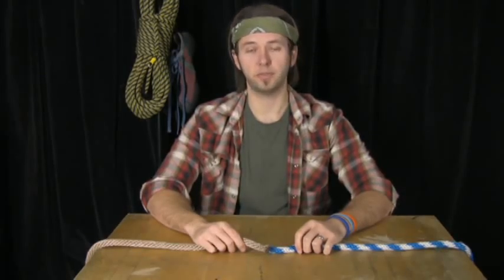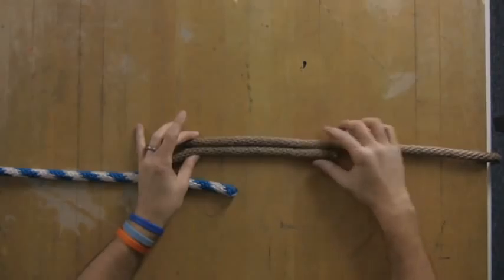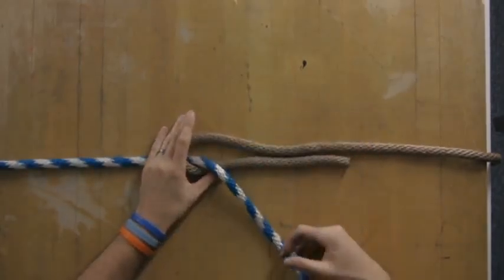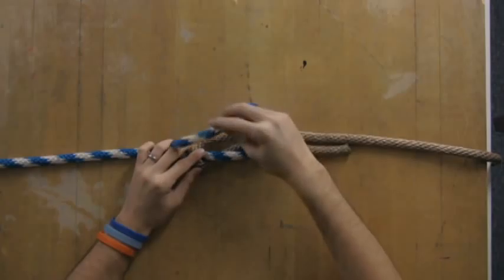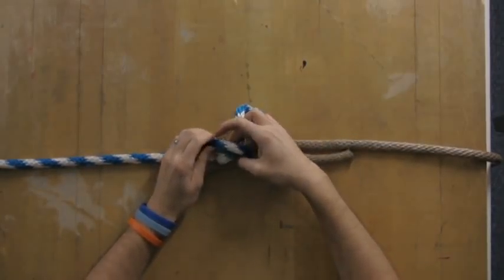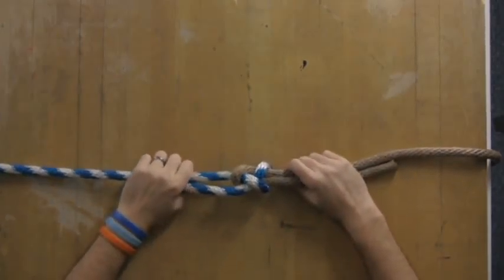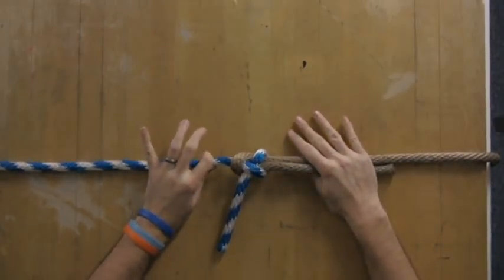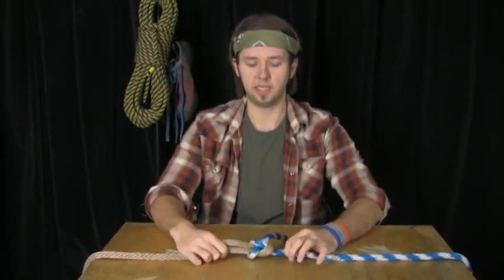Knots & Knot-Tying Instructions : How to Tie a Sheet Bend Knot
A sheet band knot is a great knot for joining two pieces of rope or string together, but it is also very easy to untie. Create a twist in the rope, and loop it through to resemble a square knot with instructions from a rock climbing instructor in this free video on knot tying.

Expert: Andrew Reynolds
Bio: Andrew Reynolds is an experienced rock climbing instructor and has also been trained in various knots, both life saving and practical.